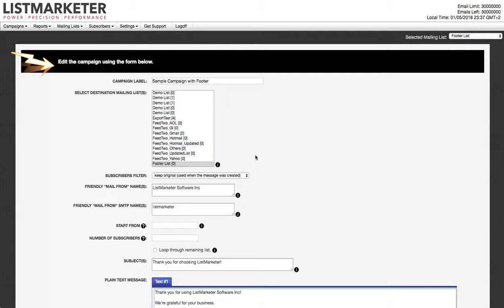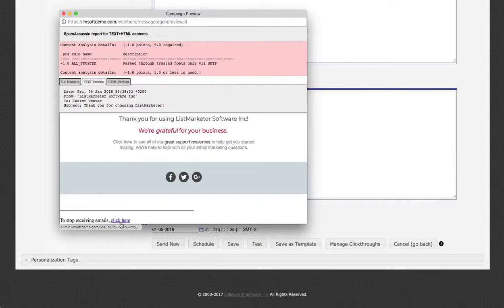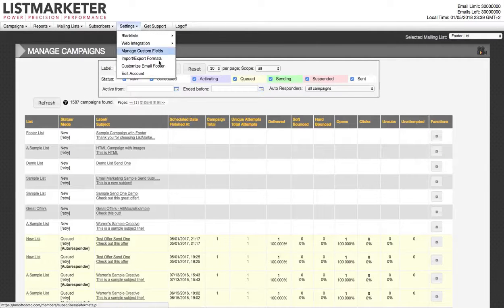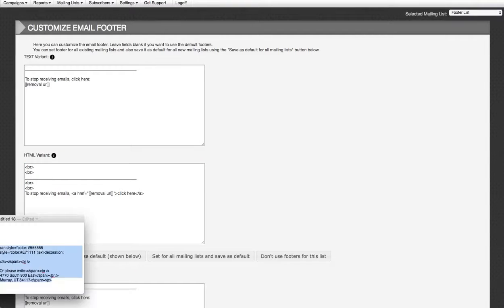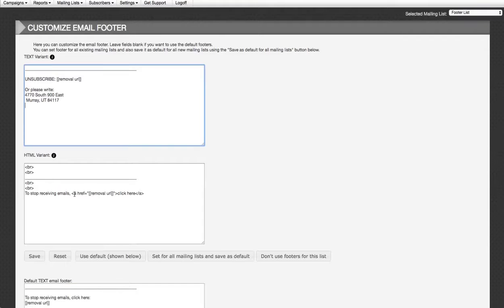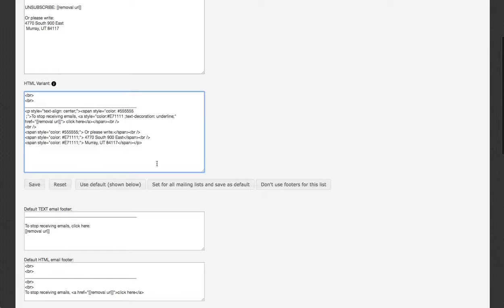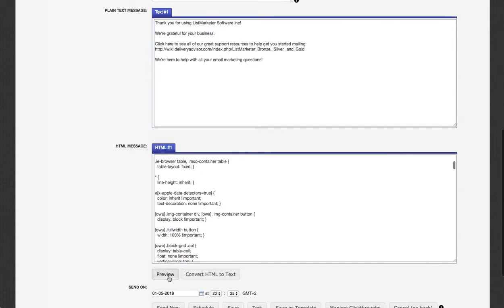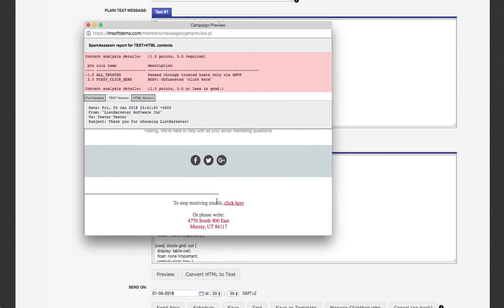Customize Email Footer